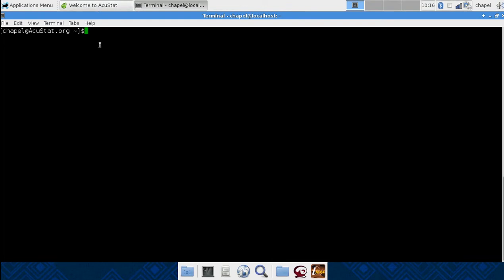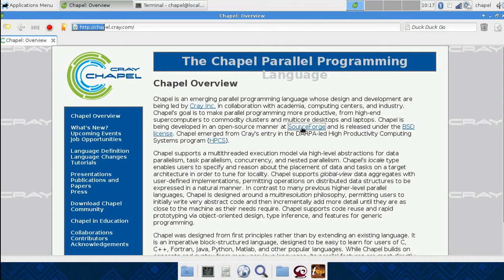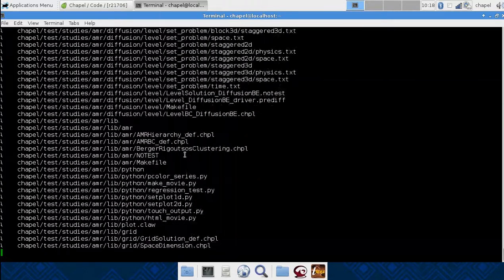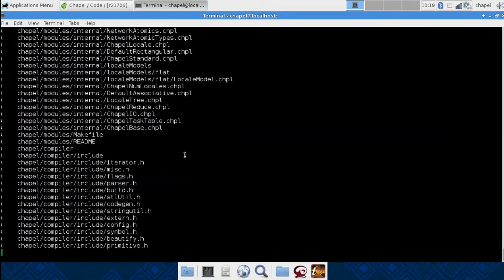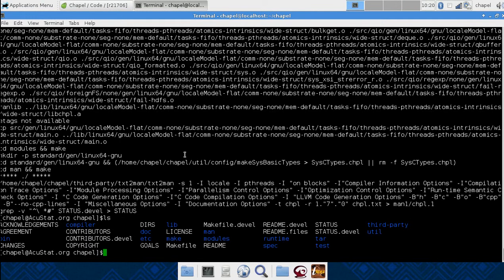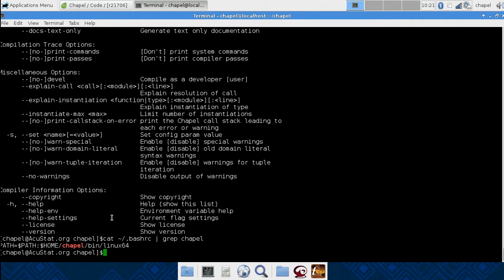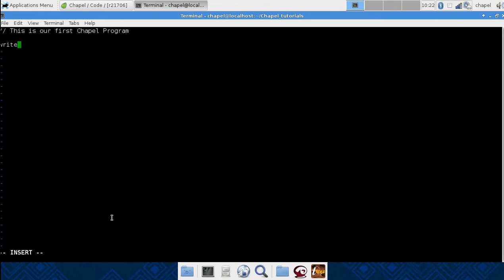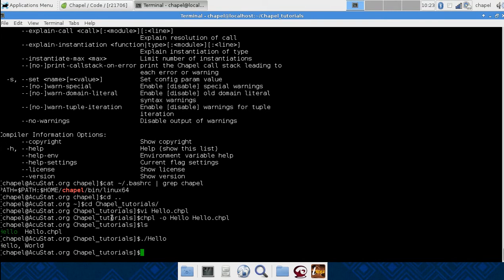Chapel Programing Tutorial 1 - Install with Helloworld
This is a First of a series on Chapel Programing

I work at AcuStat.org and have permission to inlude them in my posts.